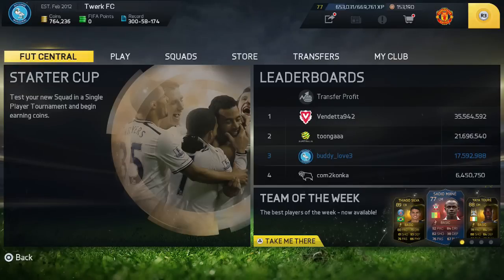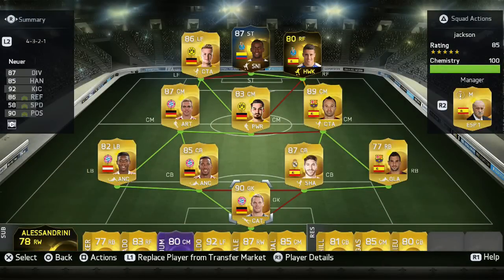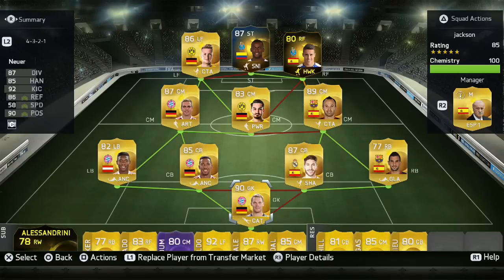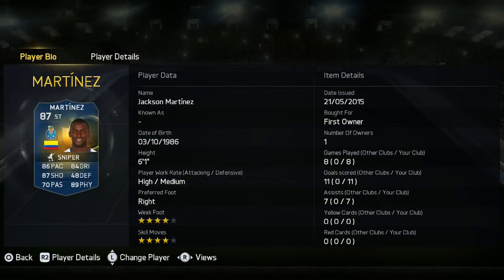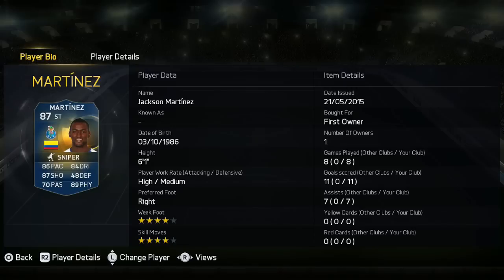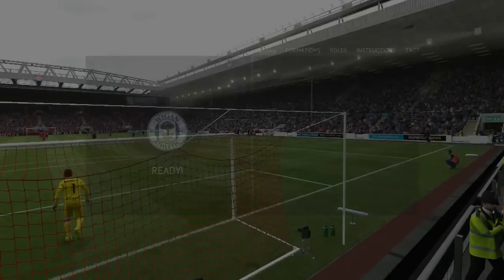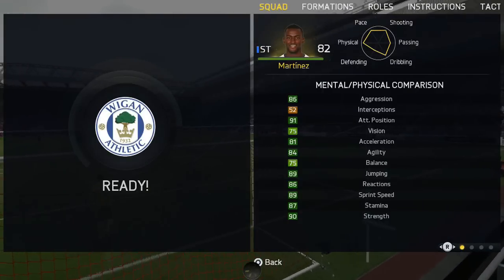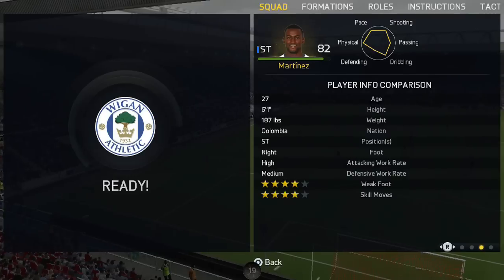FIFA 15 | TOTS 87 MARTINEZ Player Review FUT Ultimate Team of the Season + In Game Stats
This is a review for Team of the season 87 rated Martinez, is he good enough to be in your squad? Lets find out!

I will look to post a player review each week, choosing one player from the team of the week, post below in the comments if you want me to review a player.